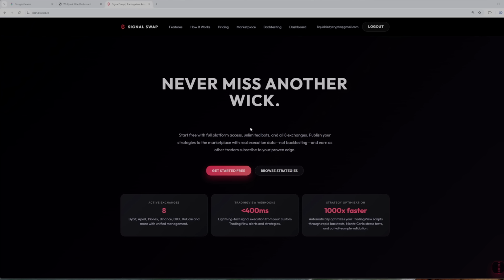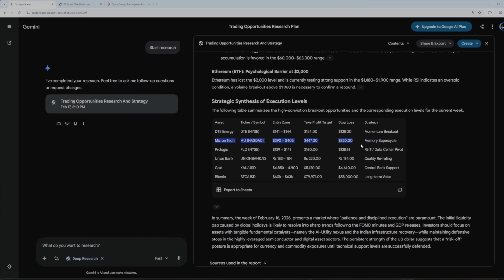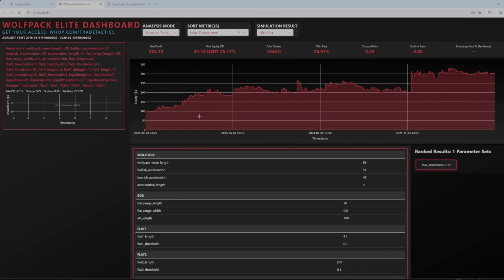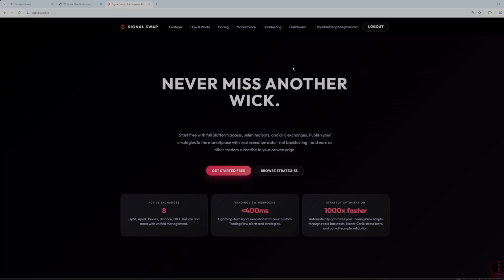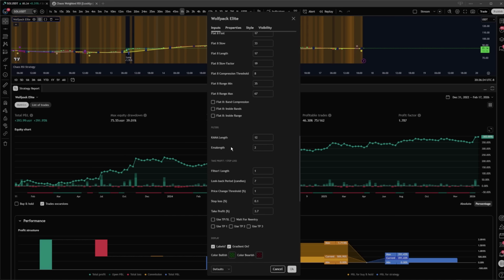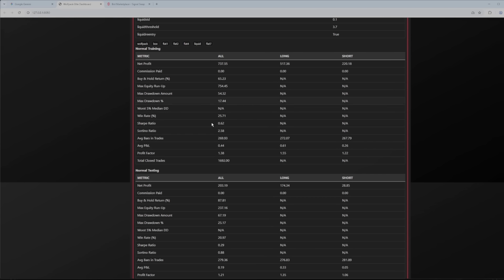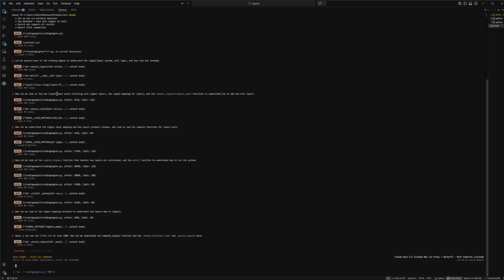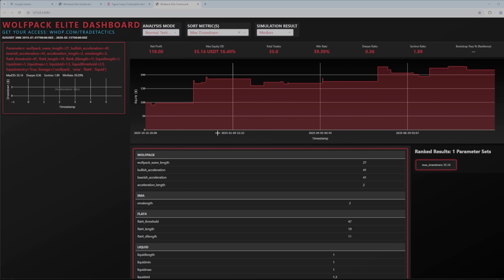How to use Claude Opus 4.6 to Build Advanced Trading Strategies (Full Tutorial)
Stop wasting time on single backtests! Discover the advanced statistical methods and AI tools professional traders use for accurate market analysis.

Most traders rely on flawed backtesting and unreliable AI signals. In this video, you'll learn how to perform proper statistical backtesting analysis, critique AI-generated trade ideas (using Gemini & Claude), and apply a robust trading engine for superior strategy validation. i'll break down real examples in gold and Micron Tech to show you what works.

What you'll learn:
- Why single backtests are statistically insufficient for strategy validation.
- How to critically assess AI trading signals from platforms like Gemini and Claude.
- A live analysis of AI-suggested setups in Gold and Micron Technology.
- How to use withheld data and Monte Carlo simulations for robust backtesting.
- Insights into a custom trading engine built for faster, more reliable analysis than TradingView.

Chapters:

0:00 Introduction to Backtesting Problems
1:38 Analyzing Gold Market with AI
2:48 Micron Tech AI Analysis Critique
4:02 Introducing Custom Trading Engine
5:01 Withholding Data for Validation
6:02 Data Splitting Strategy Explained
7:04 Avoiding Live Trading Nightmares

The user bears sole responsibility for any actions taken based on this information and Trade Tactics and its affiliates will not be held liable for any losses or damages resulting from its use.